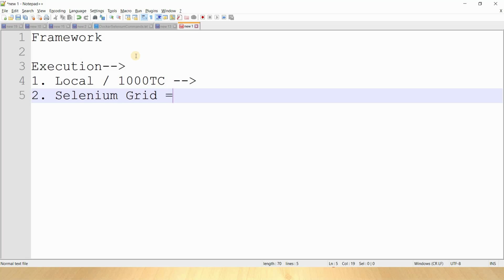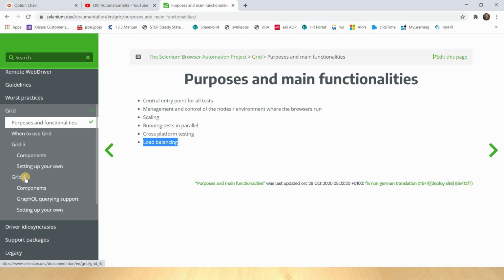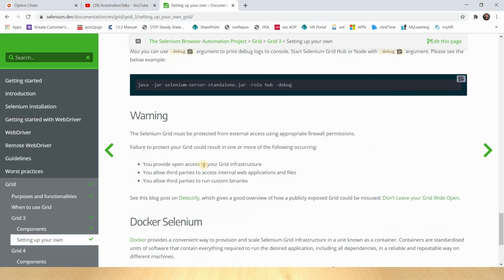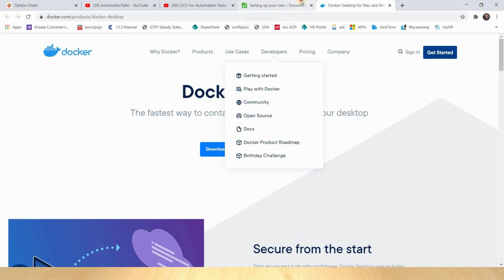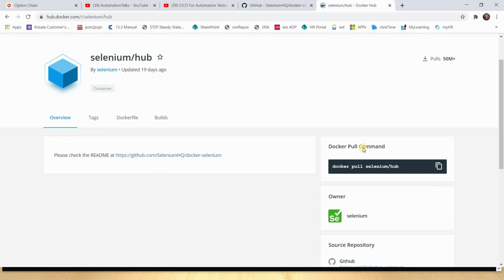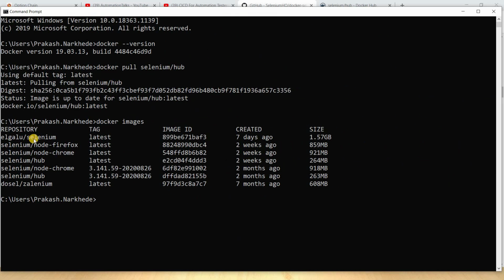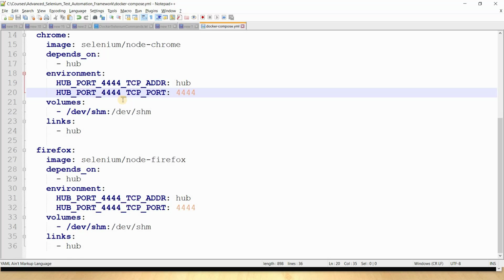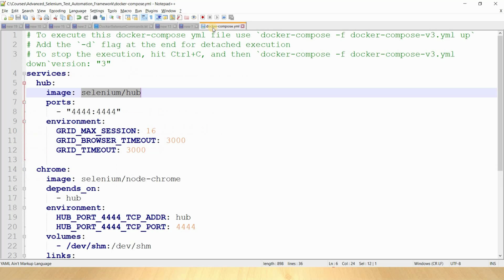Selenium Framework - Advanced- 22. Setting Up DOCKER'ised Selenium Grid for Parallel Test Execution